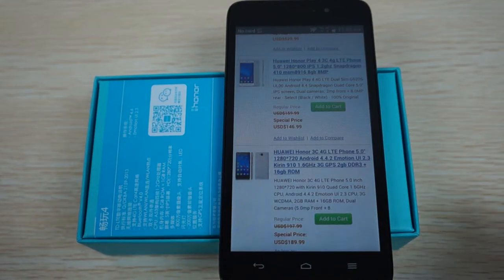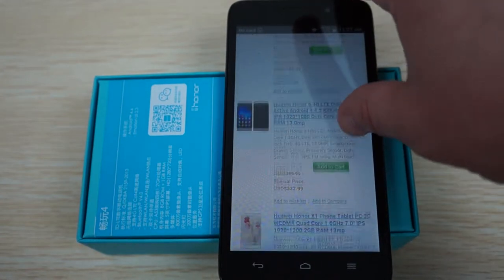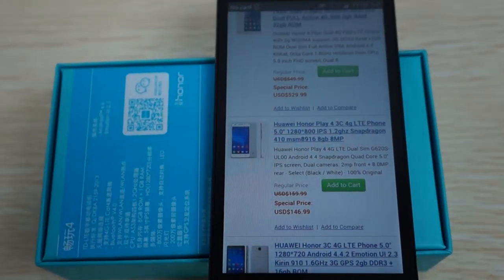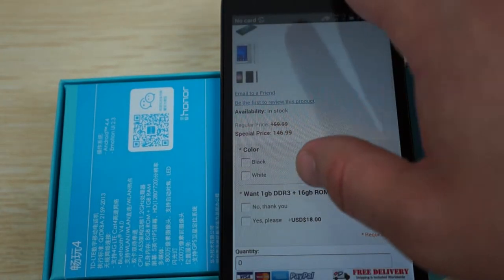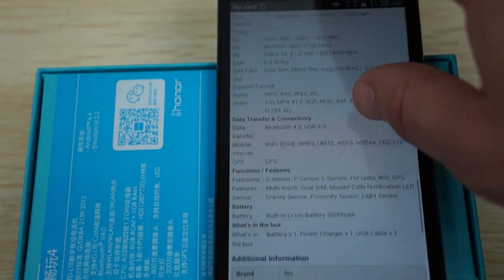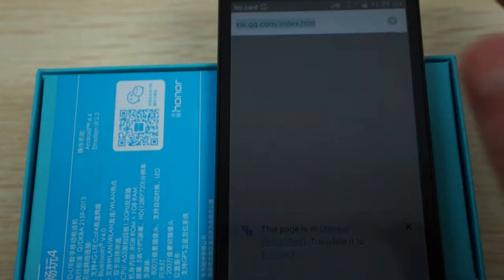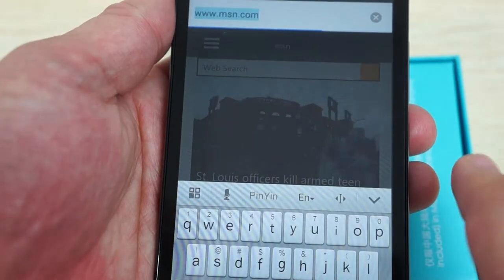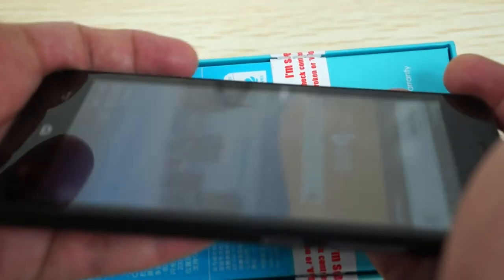Huawei Honor Play 4 3C 4g Android Snapdragon 410 Msm8916 Phone 5.0" Unboxing Part II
Part II unboxing review for Huawei Honor Play 4 3C 4g LTE Phone 5.0" 1280*800 IPS 1.2ghz Snapdragon 410 Msm8916 8gb 8MP. Check out complete specs and grab your own online at dealsprime.com